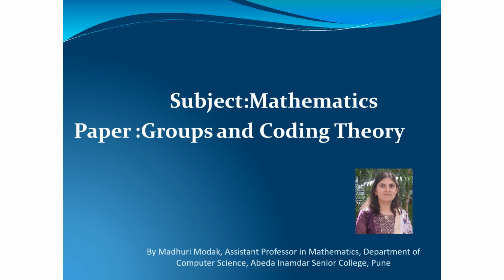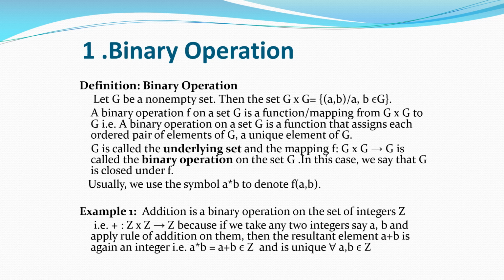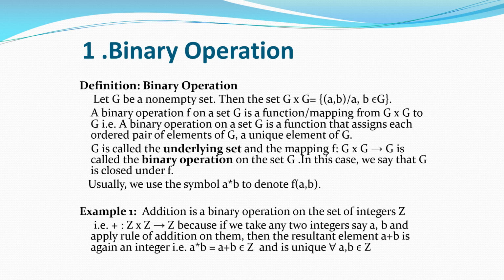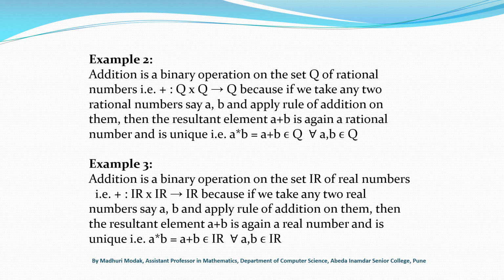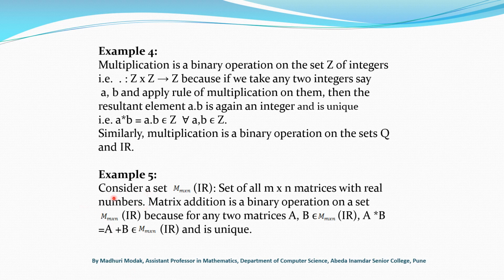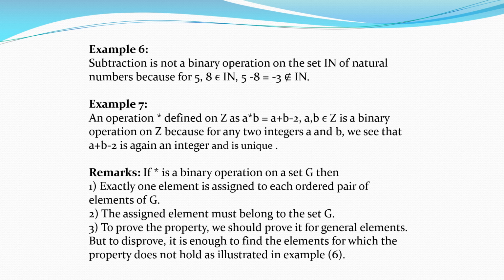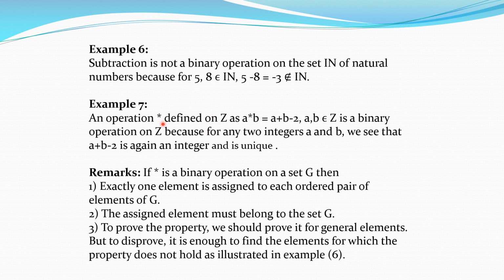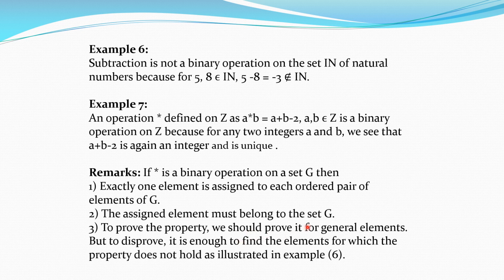9. Binary operation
Binary operation